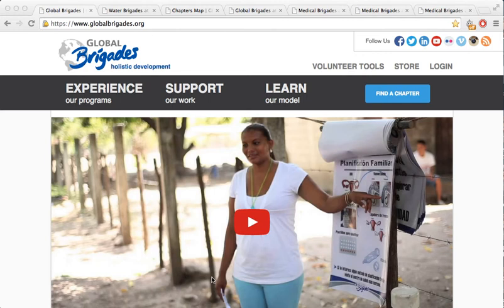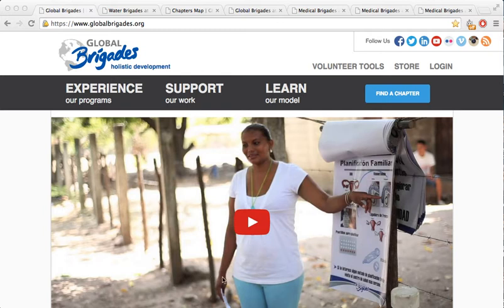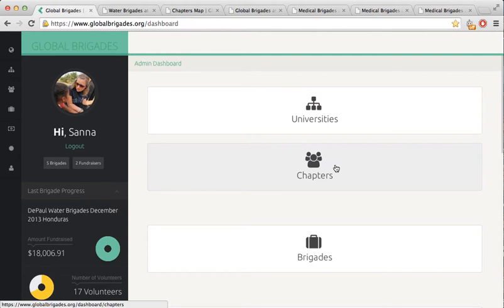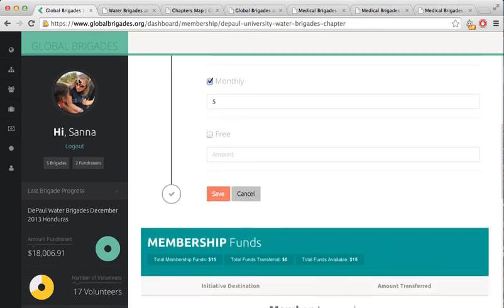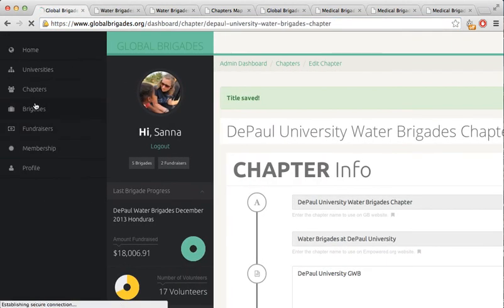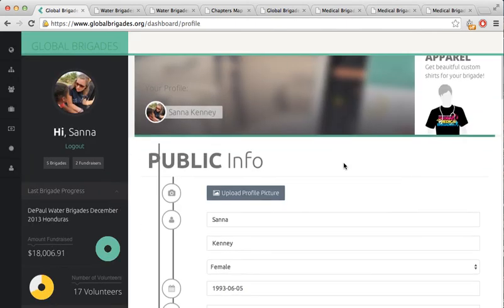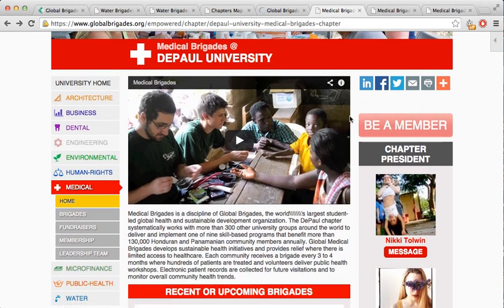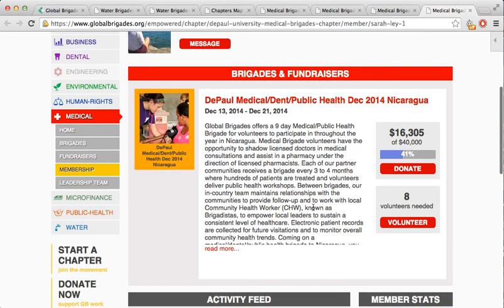How To: Use the Global Brigades Dashboard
A tutorial video for Chapter Leaders and Campus Chairpersons on the Global Brigades Dashboard (powered by Empowered.org) and the Global Brigades Chapter Map.